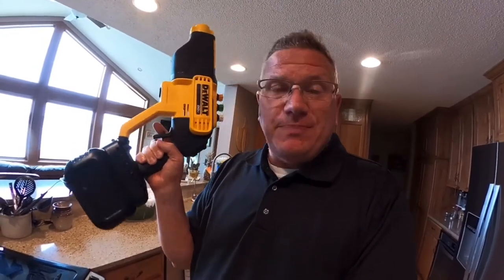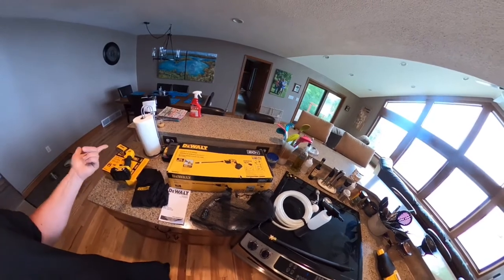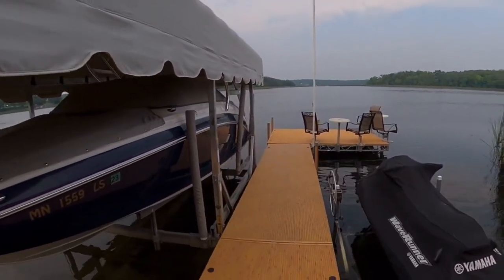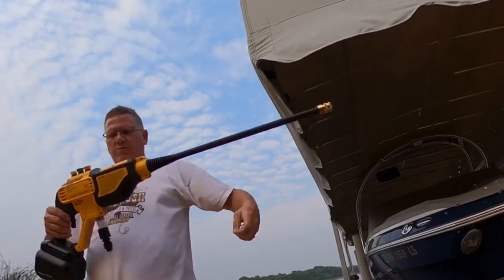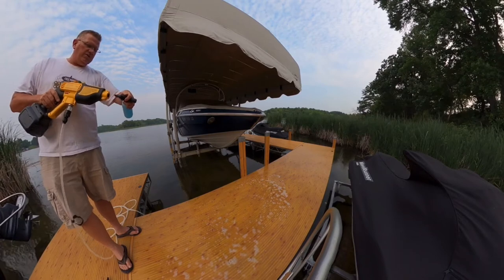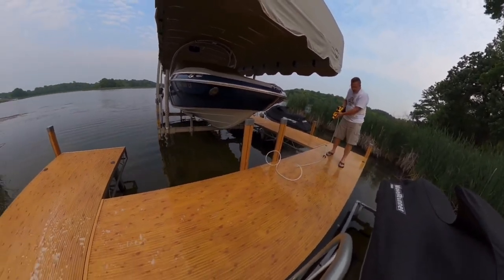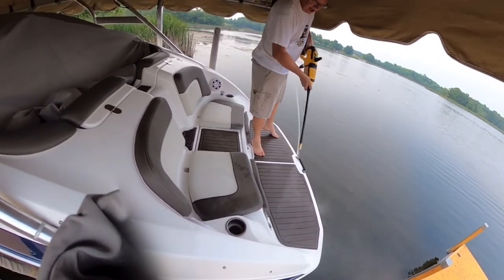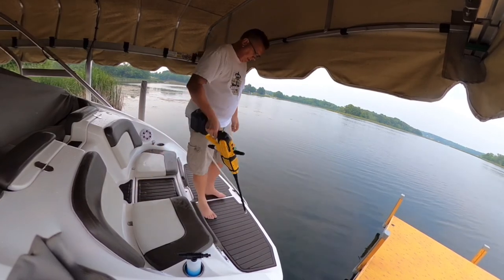DeWalt Power Cleaner - Real World Review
Let’s put the DeWalt Power Washer through it’s paces.  Honestly, we have power and water everywhere, so we can use a traditional pressure washer.

Where we don’t have power and water is the end of the dock.  So let’s see if we can suck water out of the lake, and clean the dock, boats, waverunners and furniture!